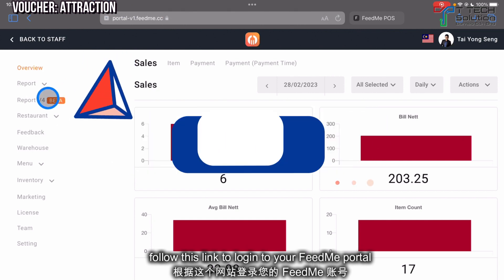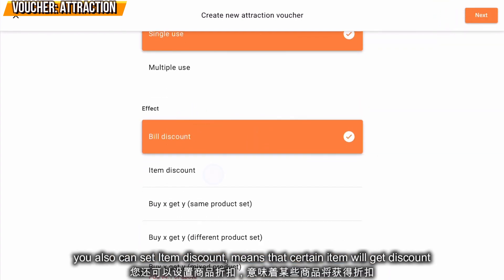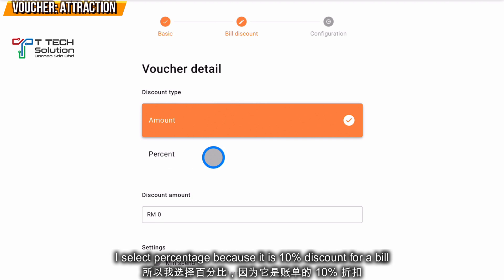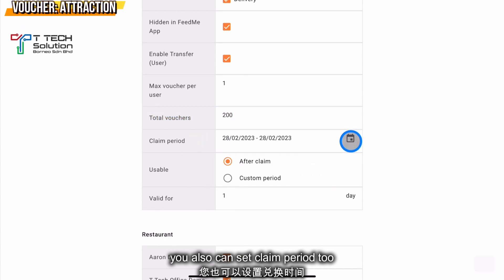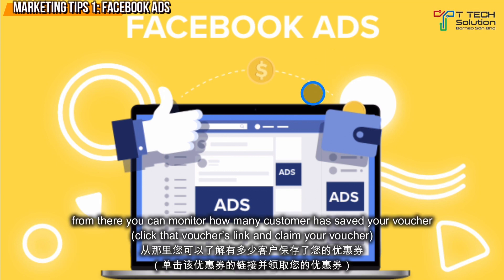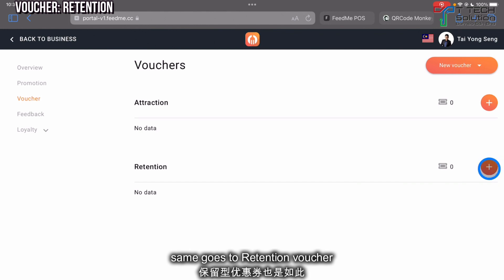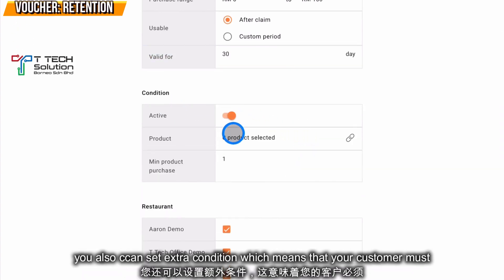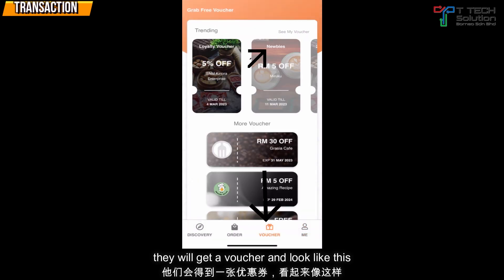Voucher: Attraction & Retention【FeedMe Tutorial Video】T Tech Solution Sabah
Seng will share with you how to create voucher in FeedMe. Voucher divided into 2 types, Attraction & Retention. Attraction Voucher means that voucher that attract for the first time customer or potential customer. Retention Voucher means that voucher that will be given once your customer purchase something and fulfils the condition.